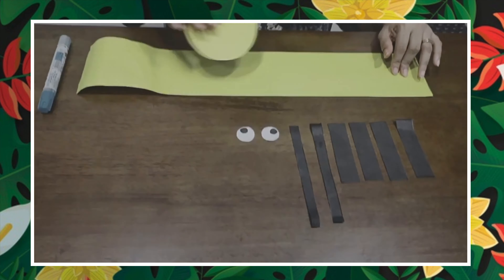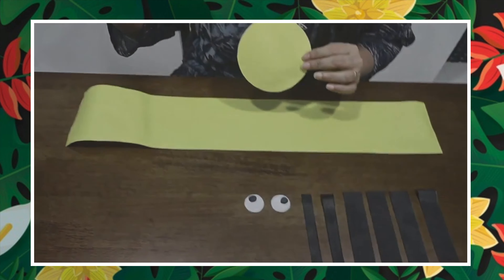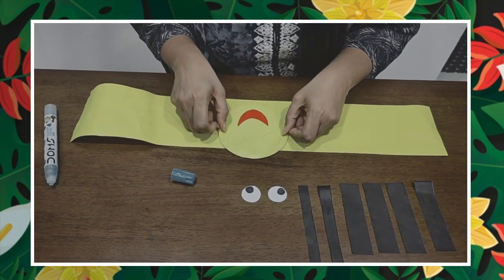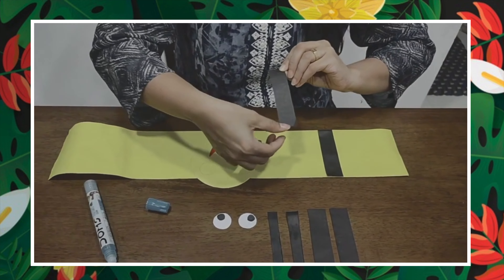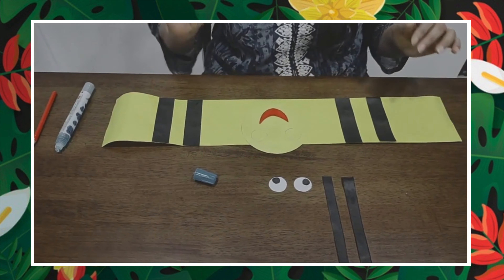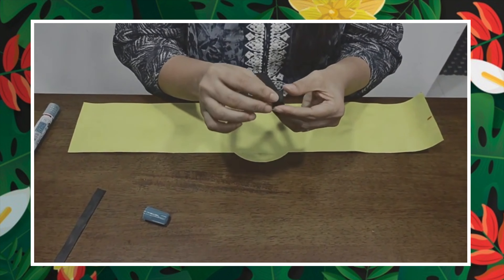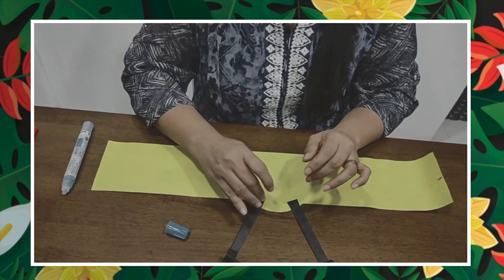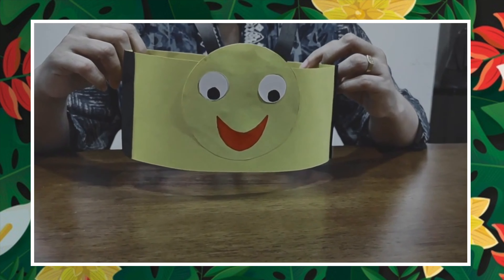Bugs life craft for kids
Dyaneshwari Shikshan trust's flagship preschool based in Tingrenagar Olympia National School Pune is a next-generation focused education institute catering to the early education sector.
The institution strives to offer quality education with personality development activities to create self-sustainable individuals.
Along with a strong academic curriculum based on CBSE board guidelines, we have created an atmosphere where children can enjoy the learning process through well-crafted behavioral exercises, events, and sports activities.
Currently, Olympia National school Pune has is having classes of Playgroup, Nursery, Jr KG (LKG), SR KG (UKG), Grade 1, and Grade 2.
Admission session begins in the second week of January month till Mid June month.

Preschool in Vishrantwadi, Preschool in Pune, Preschool in Tingrenagar, Daycare in Vishrantwadi, Early childhood education, Montessori Learning.